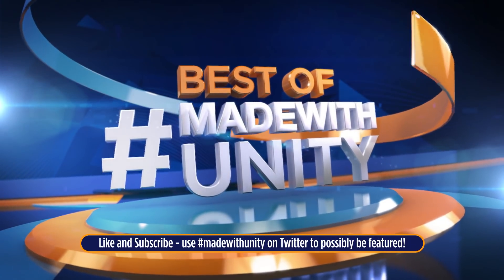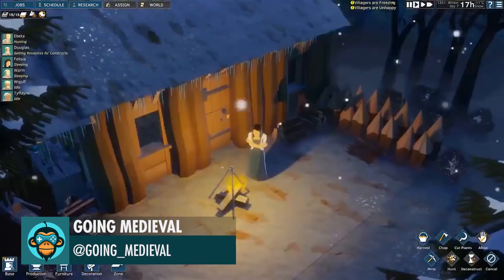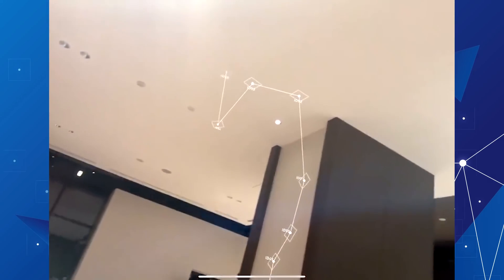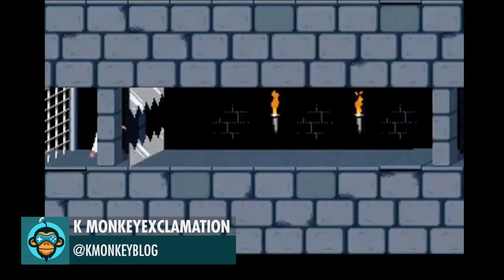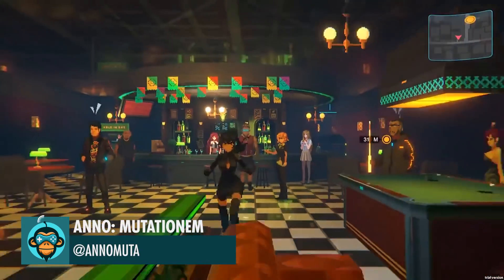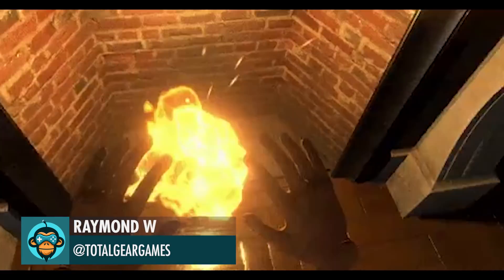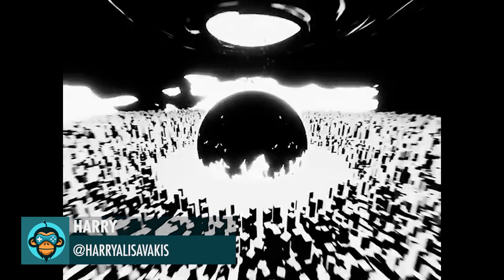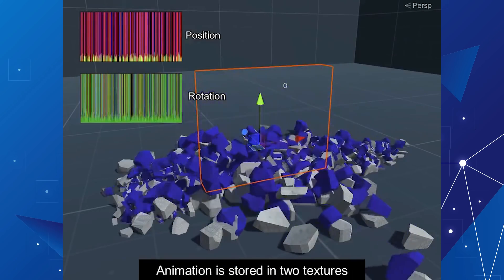BEST OF MADE WITH UNITY #75 - Week of June 11, 2020